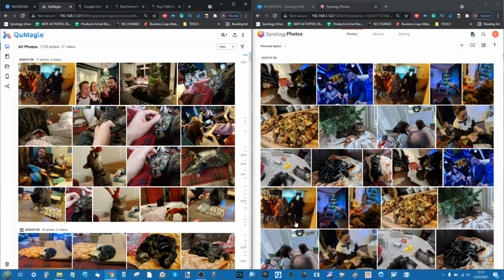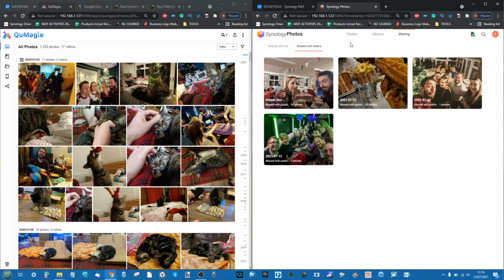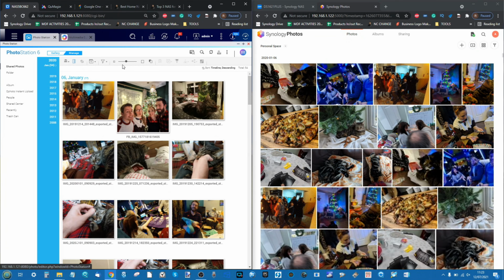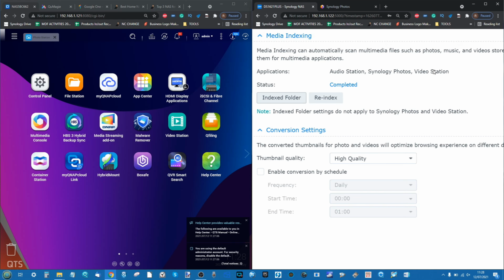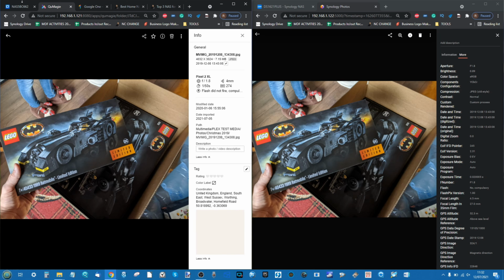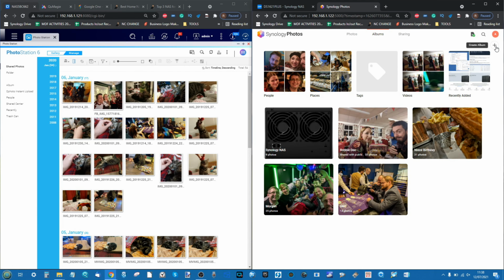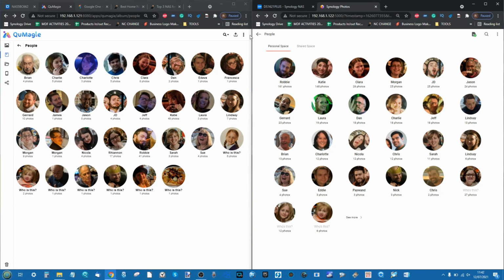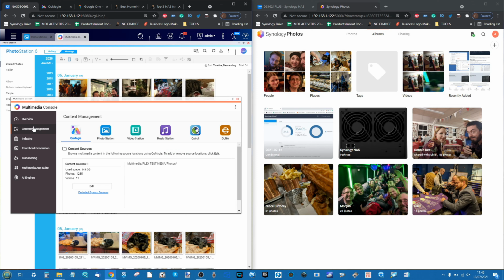Synology Photos VS QNAP QuMagie & Photo Station